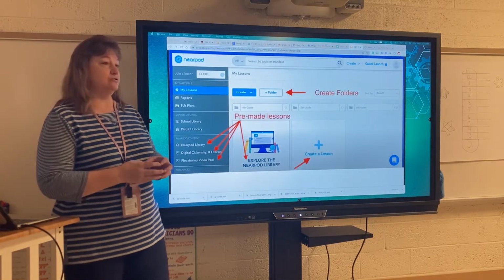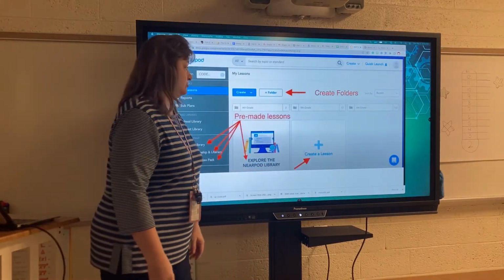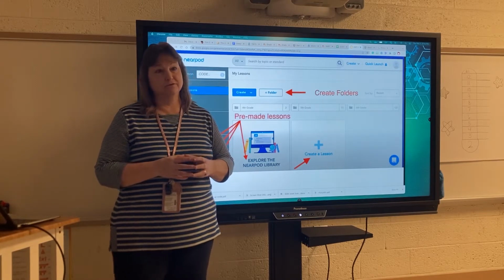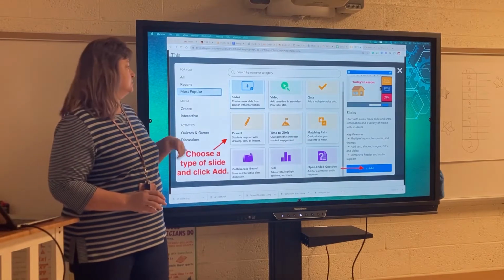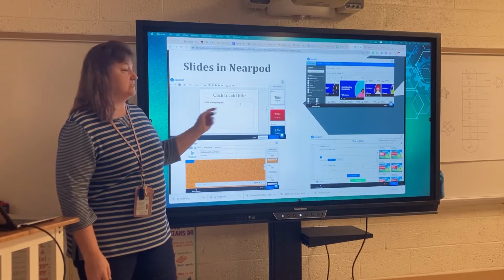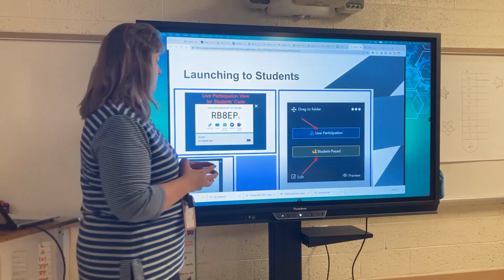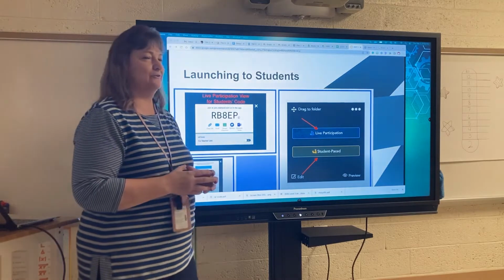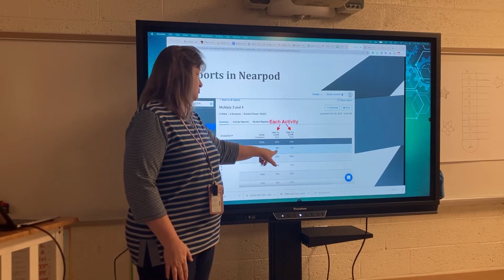Nearpod PD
EDIT 690 Professional Portfolio